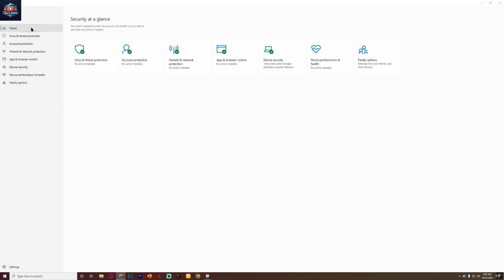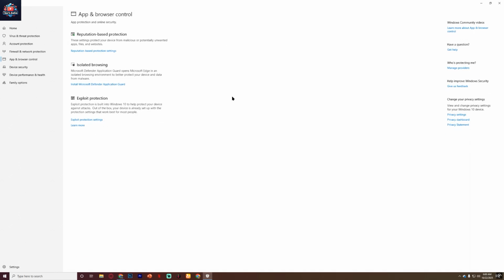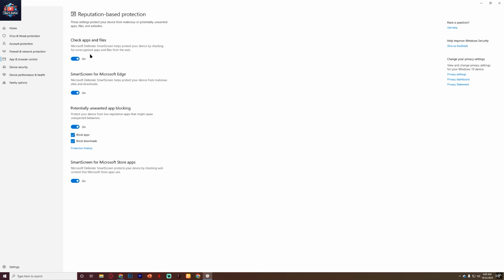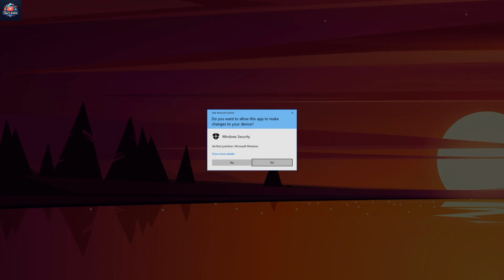How To Fix "This App Has Been Blocked By Your System Adminstrator" - Easy Guide